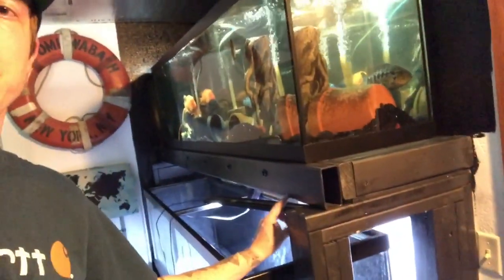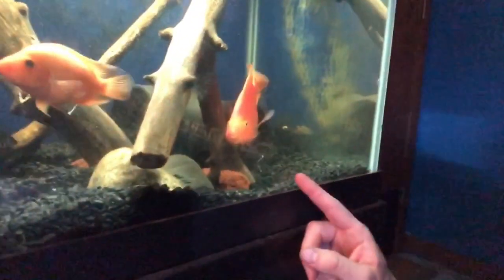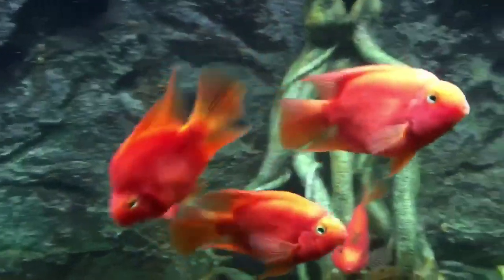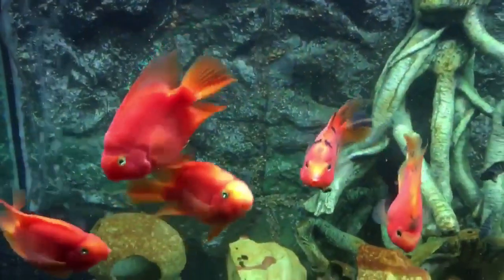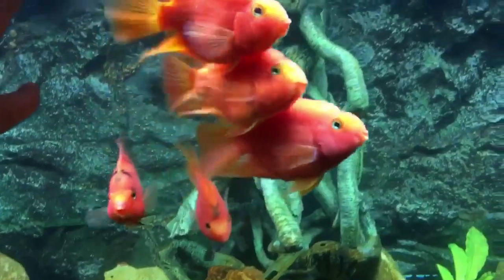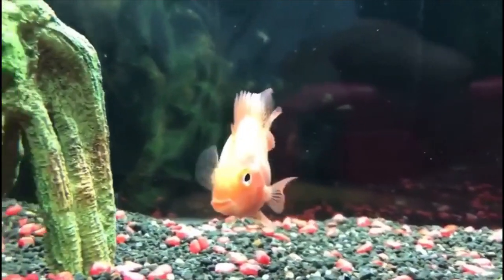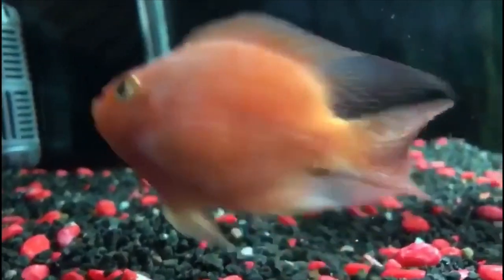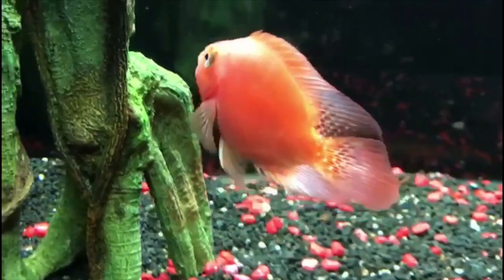Red Blood Parrot Cichlid Care - Tank Behavior Community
Aquarium red Blood Parrot Cichlid Care. If you don’t have a water changer yet GET ONE. An amount of water needs to be changed every so often.

Unpopular opinion: keeping artificial plants, decorations, fake coral, etc is really lame and doesn’t look good at all. Agreed, but each to his own. I like having nitrogen sinks (what live plants provide) which allow for less water changes.

Depends on what kind of tank you have. I have cichlids in a tank with no plants, glofish tank with bright colored fake plants for my grandkids. It's pretty. I have a community tank with all live plants and driftwood. I love the look of all of them. I very much agree, however I for the life of me can't keep plants alive, no matter what I do. Even cactus I kill.
I killed a succulent last week. As much as I'd like a planted tank, I can't.

Only backgrounds can be fake in my personal opinion. Not included posters, they are also a no go. Paint / spray only. It may look good if there is fake plants of high quality, but when i find out they are fake it drop to 0 out of 10. Too each their own, but if the fish don't eat them it's kind of a staple in my opinion. Yea looks better I think , but free from opinion is how much fitration benefits and comfort for the fish they provide.

As long as the fishes needs are being met, they don't care what the deco looks like.  That means that it's up to the human to decorate.  If what others would consider "lame" gives the person a sense of connection and pride in the tank, then I think it's great.  The more vested interest the person has in the tank, the more likely they are to work harder at maintaining it. This leads to happier and healthier fish which is a win for animal and human alike.  Outside of what's in the best interest of the fish, the rest is just rude and judgemental nonsense.

Red Blood Parrot Cichlid Care. It's all about personal opinion. Everyone should do what they want with their tank and keep their opinions to themselves unless it's helpful. I think it's really rude to comment like that about someone else's tank. Plus, nine times out of ten they give zero shits how you feel or care about people's unsolicited opinions on their decor.

Depends on the tank. It can look lovely, withstand fish that eat live plants, and doesn’t come with the added algae and snail problems. I love my real plants too though. I don't mind fake plants if they are arranged tastefully.  I have a tank with fake plants and one with real plants.  The one with fake plants sure is less work.

Recently switched from fake decor to natural. I'm a fan of the natural look, but I like decor with live plants or silk plants. My tanks are a mix. Right?  It's like going to a strangers house and getting butthurt because you don't like their color schemes and sofa.

This is my question, everyone says when they defend life plans over artificial plants that the live plants are so much better for the fish. I understand that they keep nitrates down so do water changes. I change my water once a week like most people my nitrates stay between 5 and 10 consistently. Aeration. Like I told a guy earlier tonight it takes $5 and Airline tubing to provide aeration. The way most people over filter these days the filters cause enough surface agitation. Also, I've heard hideouts . How do you have hideouts with limp Hesston plants. As I told him to I think everyone should do what they want depending on their preference of looks in an aquarium. no one should be made to feel that their aquarium is not beautiful because they choose not to use live plants. To each their own.

I don't want live plants because I don't want to introduce any pests. I'm not okay with killing the snails and that includes using an assassin snail. I agree live plants look better but my fake plants work just fine. Agree completely. It looks tacky. (Other than fake plants, sometimes they're the only option)
That being said I support anyone with whatever they want to put in their tank, as long as it does not endanger the well being of their animals. I like fake plants in my tanks because healthy fake plants look much better than half dead live ones. (I have never been able to keep a plant alive, in or out of water)